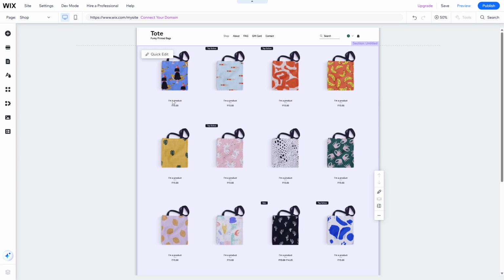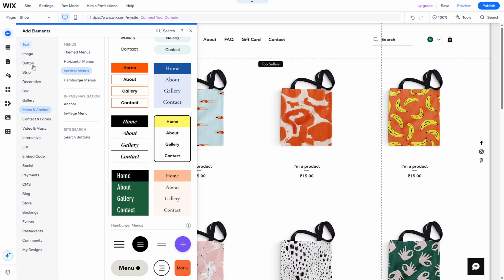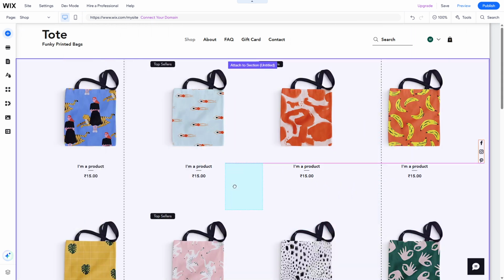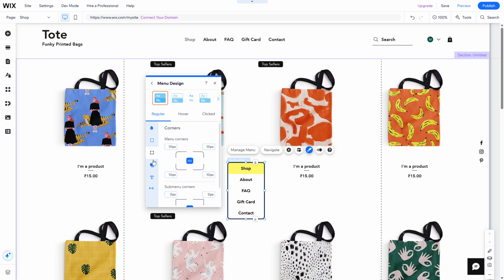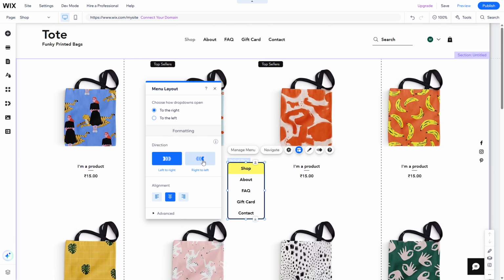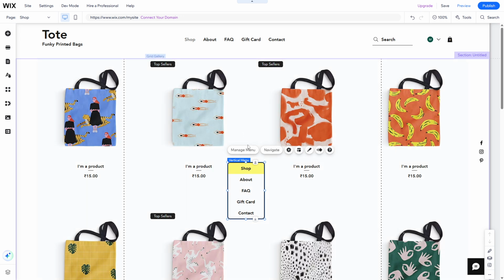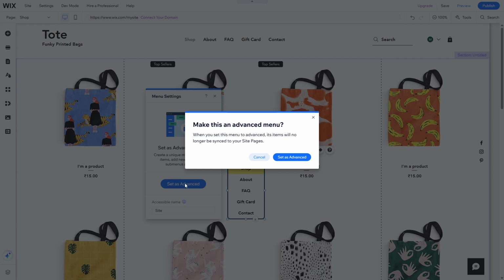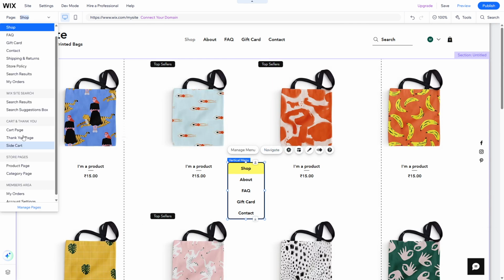How to Create Vertical Menus in Wix (Step By Step) (2026 Guide)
How to Create Vertical Menus in Wix (Step By Step) (2025 Guide)